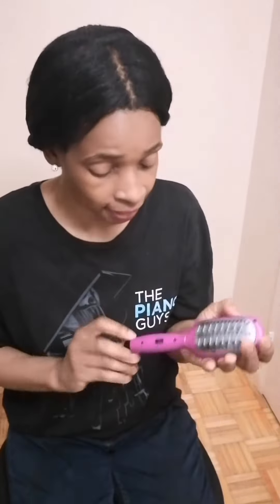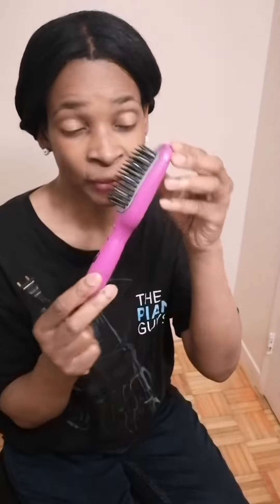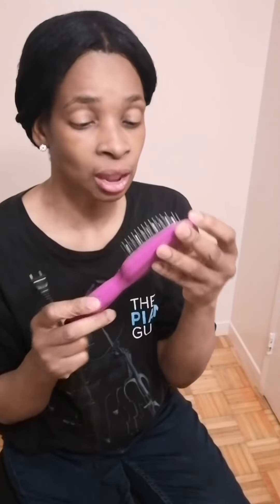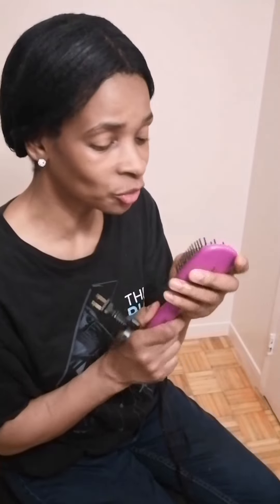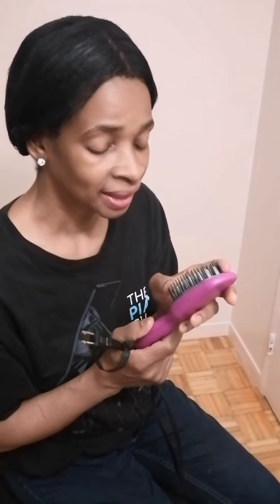Hair Straightener Brush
To get this same chair like in the video

Get your hands on a free $100.00 coupons bundle now! amazing deals on brands and products exclusive discounts.